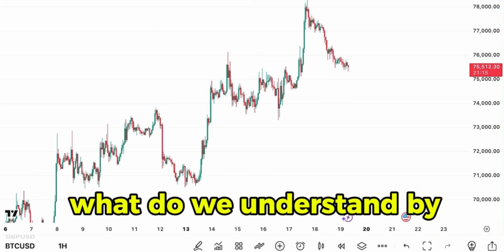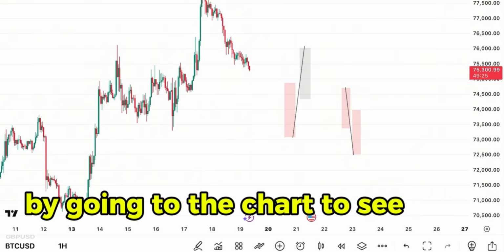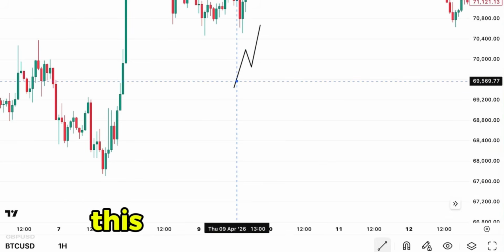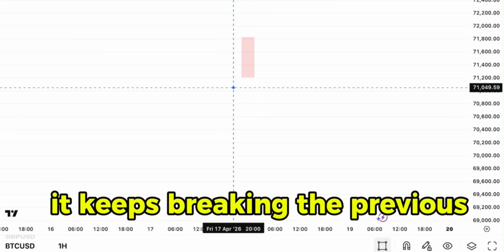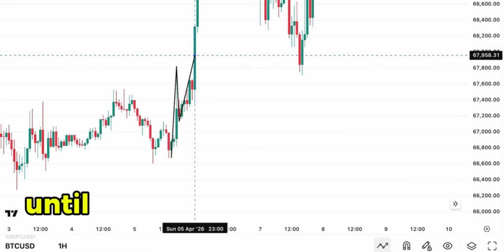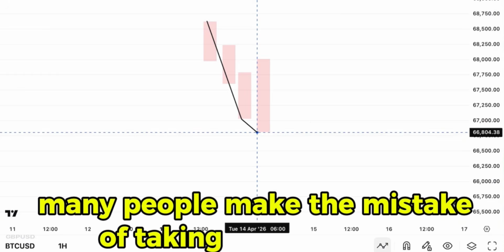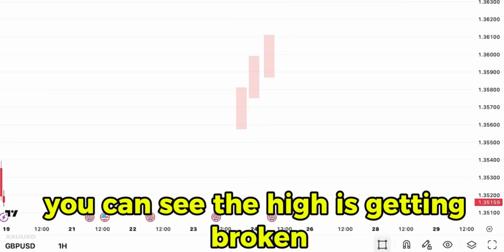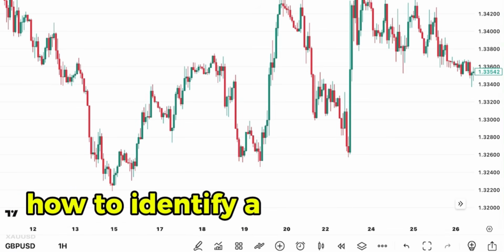99% of Traders Misunderstand Market Structure (The Only video You’ll Ever Need)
99% of Traders Misunderstand Market Structure. And That's Why They're Losing Money Daily

This is the ONLY video you'll ever need to finally understand Market Structure correctly. Most retail traders get the basics completely wrong, leading to false trends, bad entries, and constant losses.

In this clear, step-by-step guide, I break down everything from the fundamentals to practical marking techniques so you can read charts like smart money and trade with confidence in 2026.

✅ What You'll Learn:
• Why 99% of traders get Market Structure wrong
• What is Market Structure and why it's the foundation of all trading
• Types of Market Structure explained simply
• How to correctly identify Uptrend and Downtrend using highs and lows
• How to mark an Outside Bar candlestick for better structure analysis
• How to mark an Inside Bar candlestick and use it in your setups

Perfect for beginners and intermediate SMC/ICT traders who want to stop guessing and start trading with real structure bias.

Timestamps:
00:08 - Why 99% Get Market Structure Wrong
00:47 - What is Market Structure
1:10 - Types of Market Structure
2:13 - How to Identify Uptrend and Downtrend
13:17 - How to Mark an Outside Bar Candlestick
16:49 - How to Mark an Inside Bar Candlestick

If this video finally helped you understand Market Structure, smash the LIKE button 👍 and comment your biggest "Aha!" moment below (e.g. "Finally get BOS vs CHoCH!" or "Outside bar changed my charts!").